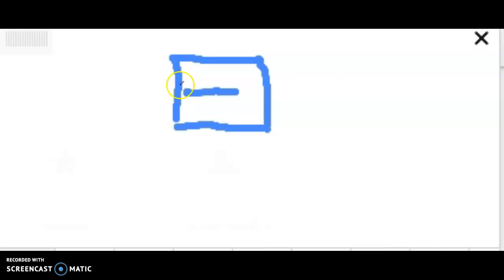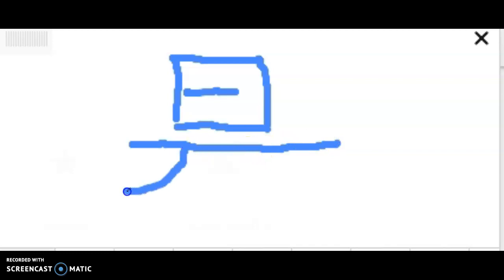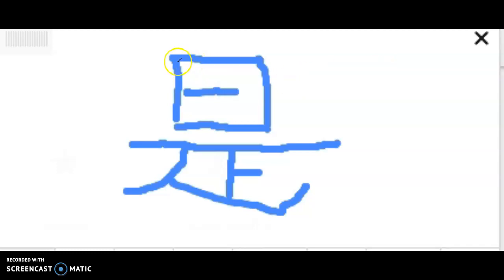The verb "To Be" in Mandarin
是 shì = to be
日   first draw the sun at the top; ri
下    then draw below or under; xia
人    finally, draw a person running around under the sun.
To be alive in Chinese is to be a person running around under the sun.
Such a lovely visual for the verb, to be. Chinese is a lovely & very creative language.